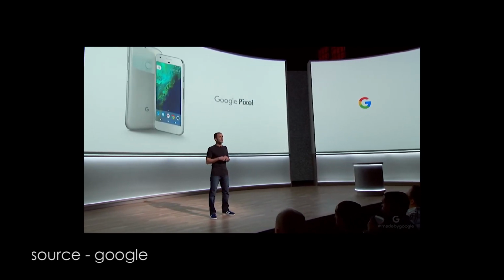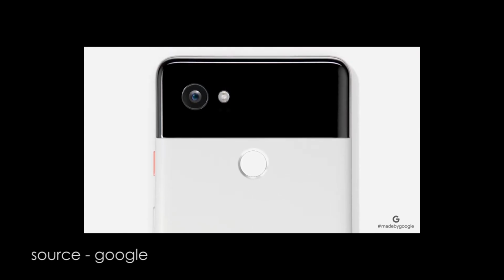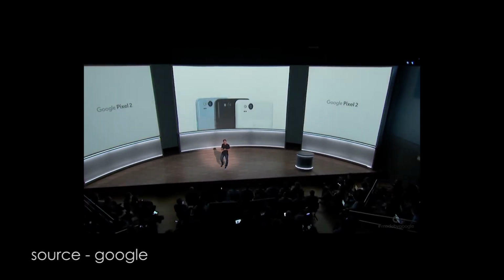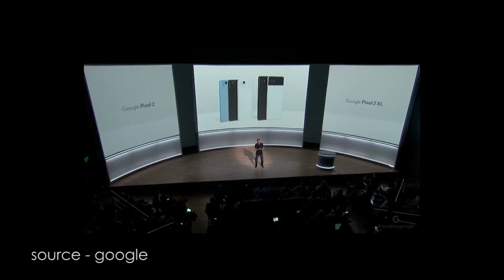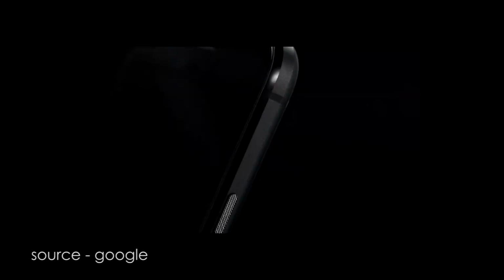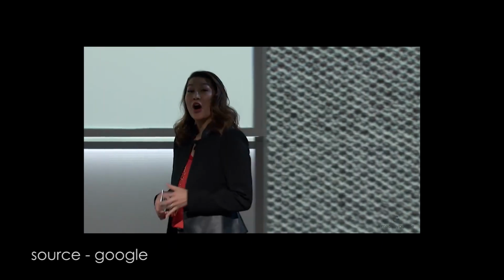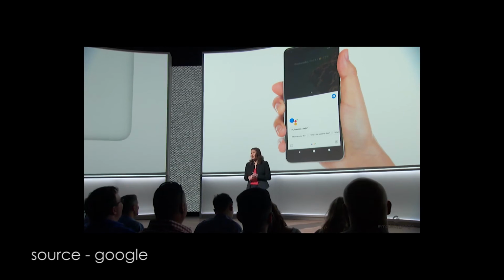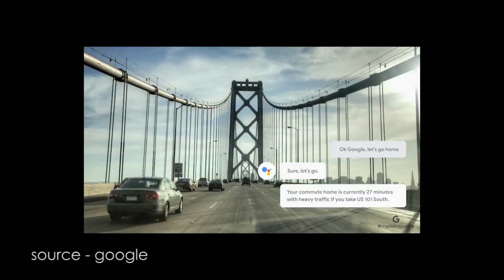Google Pixel 2 & XL - Thoughts, Analysis and Rant!!!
On October 4, 2017. Google has a presentation of all their new devices, especially their new Pixel. It is an upgrade from its predecessors but I have something to say about it.